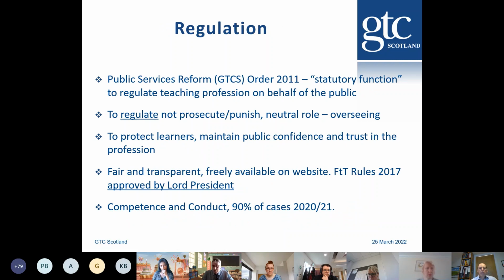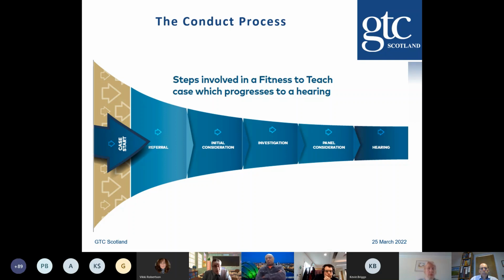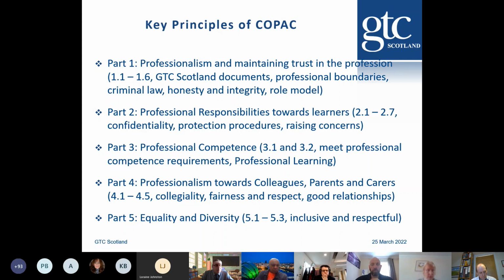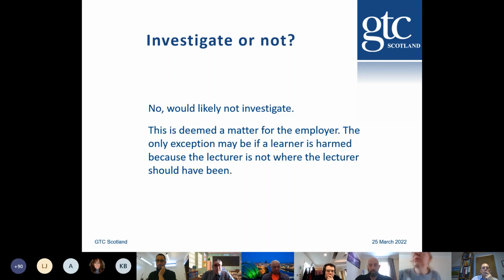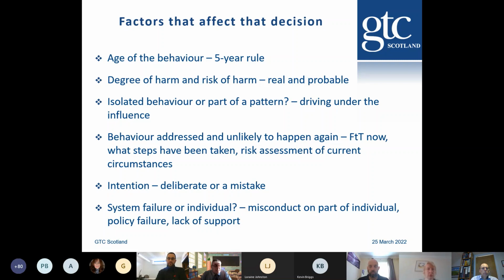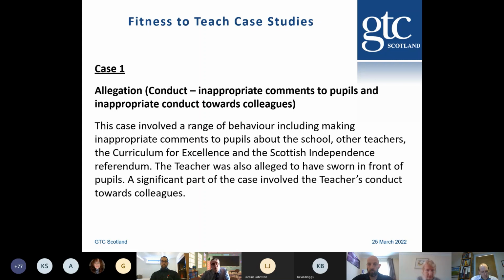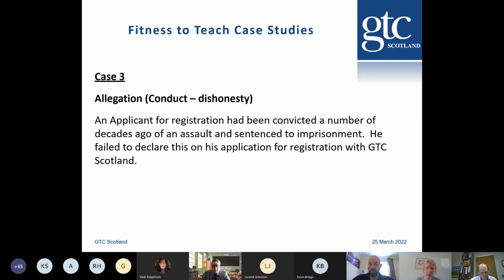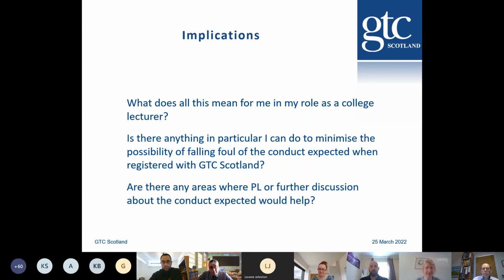College Lecturers Fitness to Teach Awareness Raising Session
GTC Scotland Development Officer Jim Moore introduces key aspects of GTC Scotland's Fitness to Teach processes and procedures.